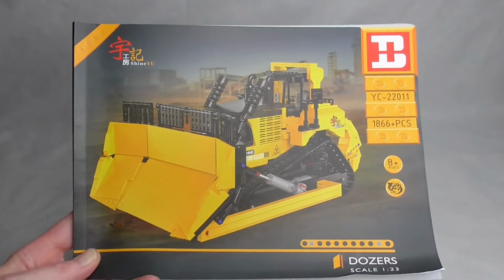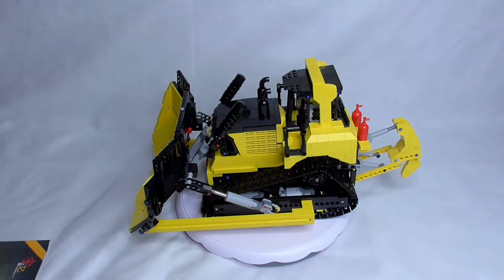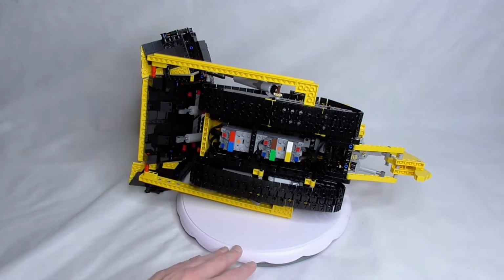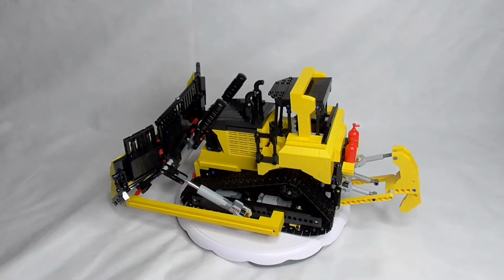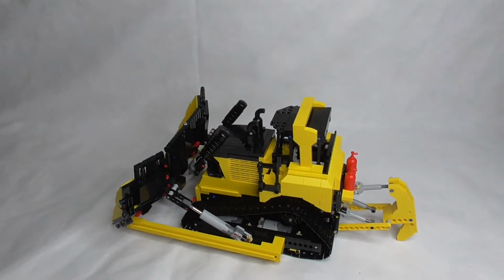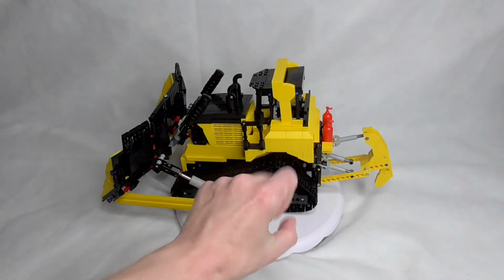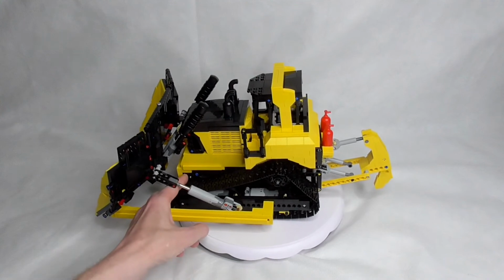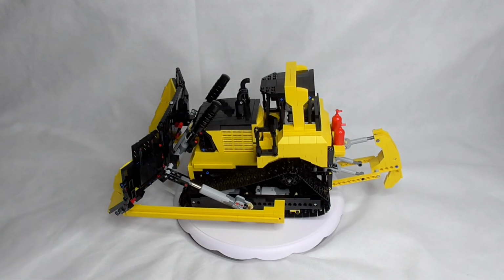Xinyu 22011 - RC Bulldozer - Review